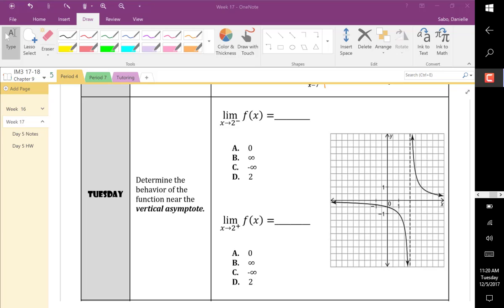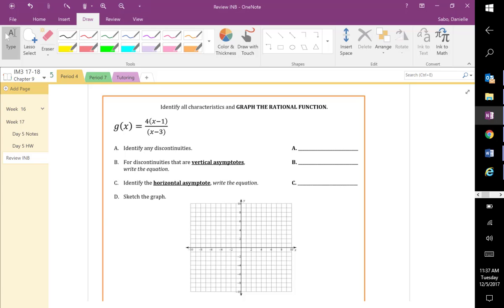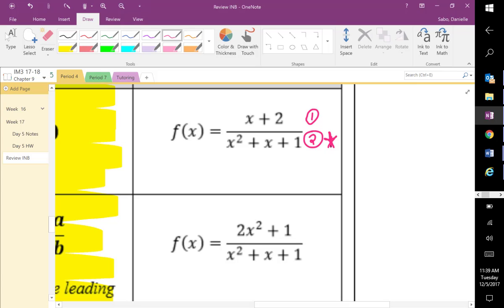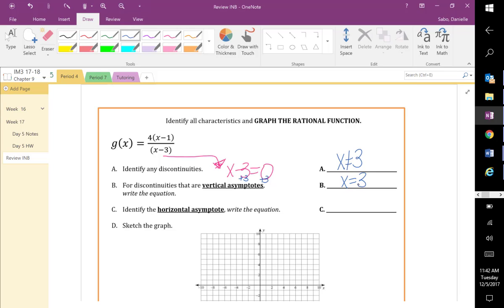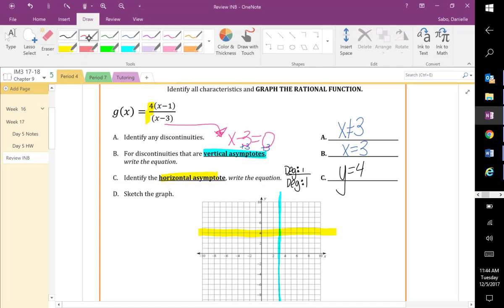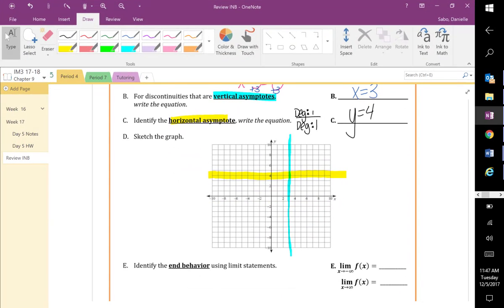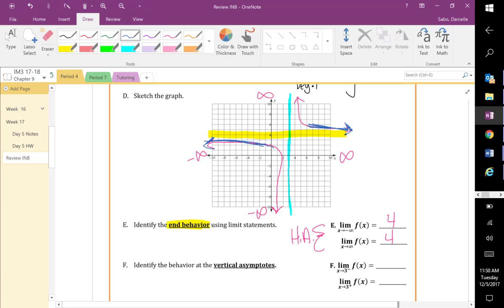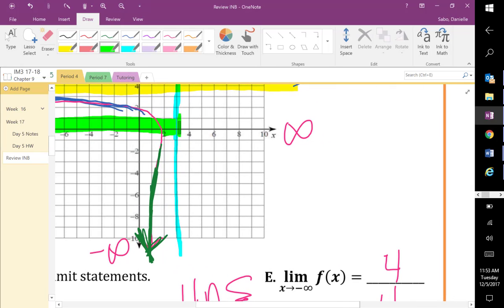Chapter 9 INB Review